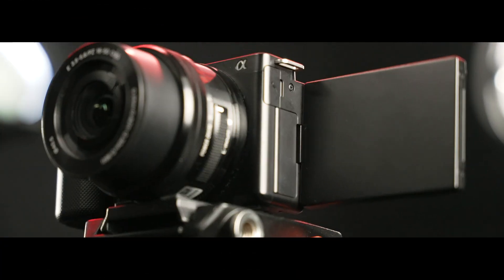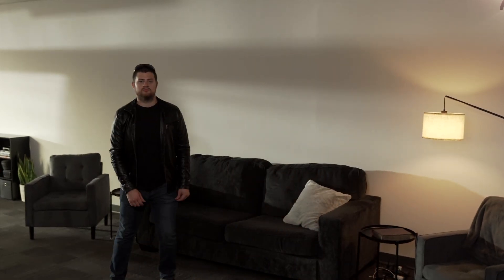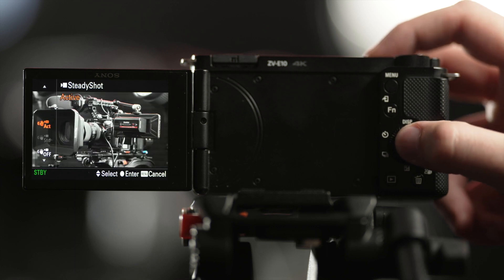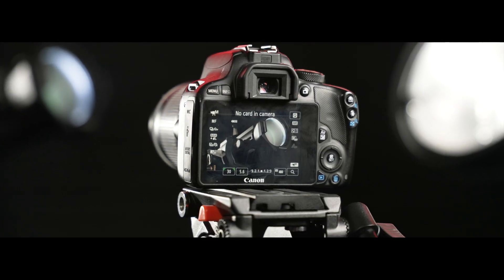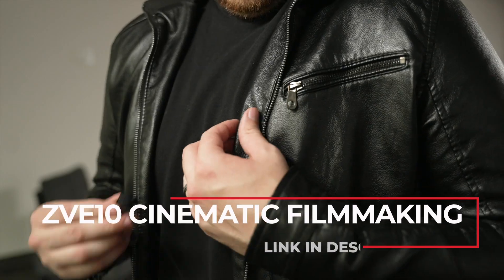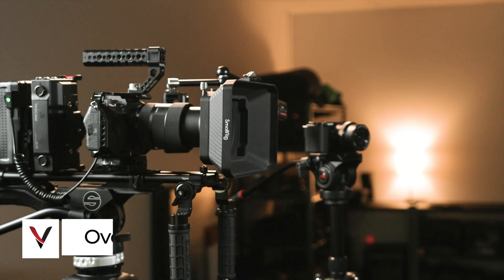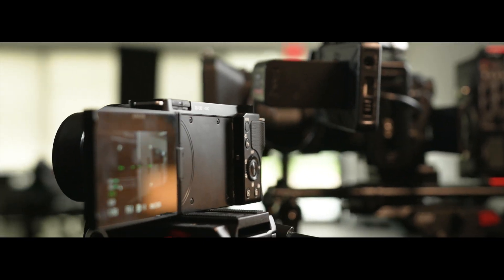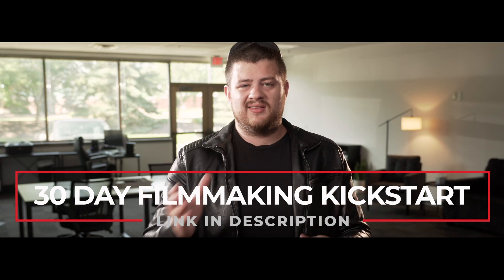Sony ZVe10 for FILMMAKING | Camera Review 2024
I've had the Sony ZVe10 for about two years now, and I've used it to shoot tv commercials, short films, and more! It's my NUMBER ONE recommendation for filmmakers looking to buy their first camera to start shooting really cinematic footage, and in this video I'll talk about what I love about this camera along with what frustrations you should be aware of before buying it.

My goal is to release the life and vision already inside of you through filmmaking! Interested in more content like this?